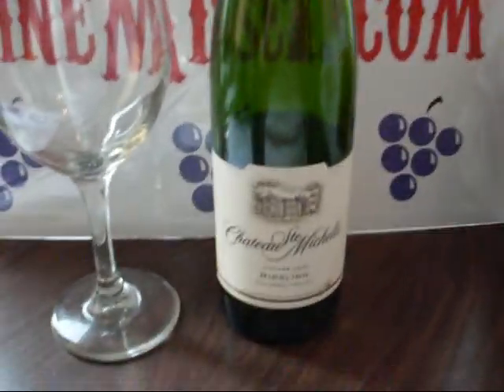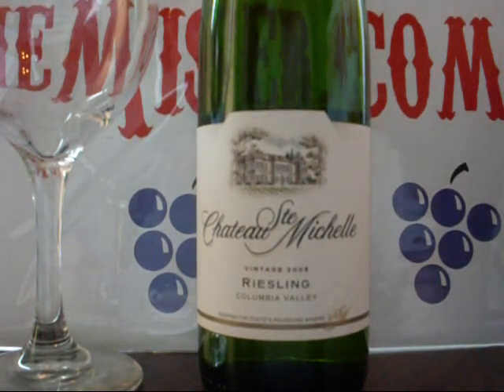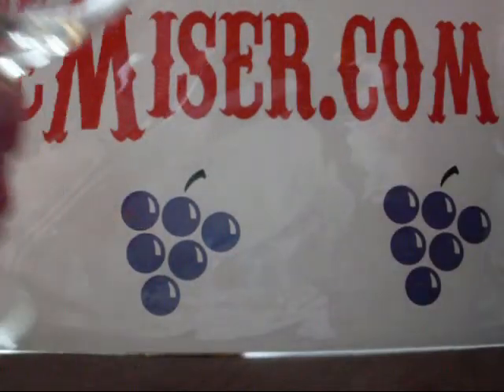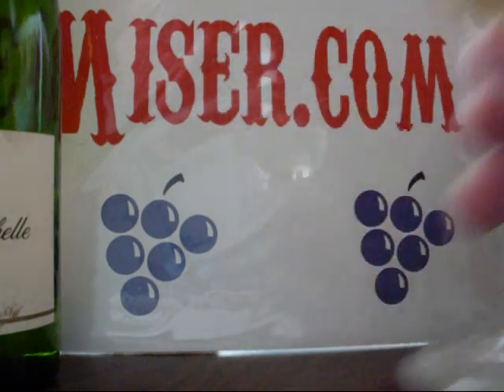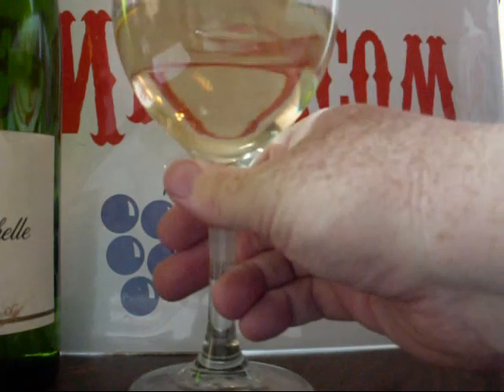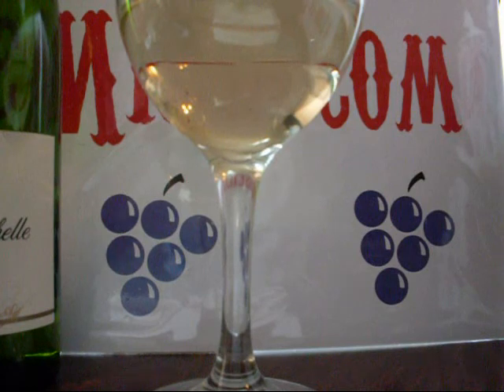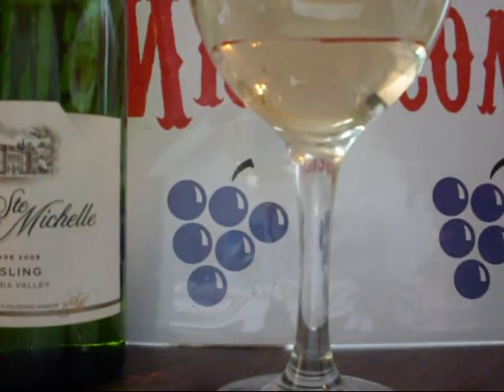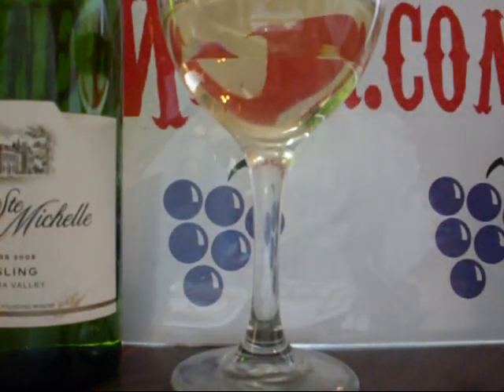Riesling-Tasting-Rating-Review-Chateau-Ste-Michelle-2008.wmv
Video Tasting Rating Review of a Riesling from Washington State. The 2008 Chateau Ste Michelle